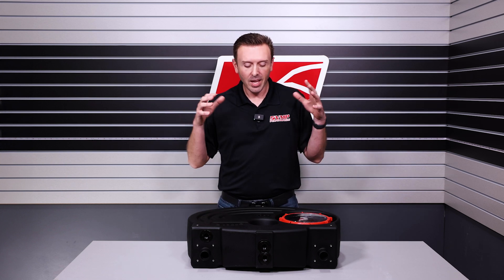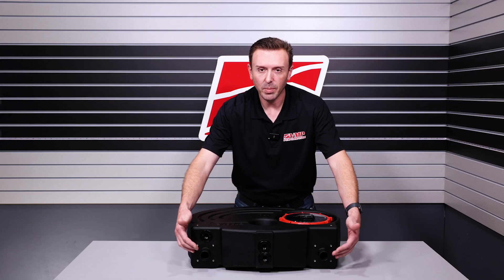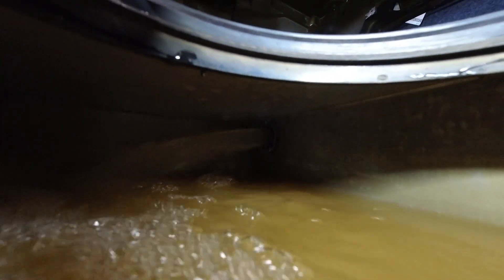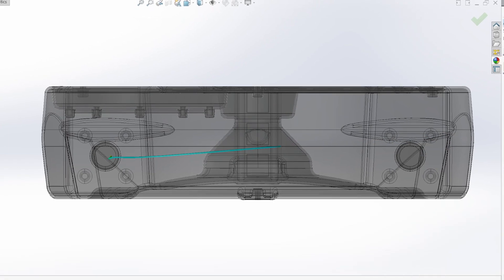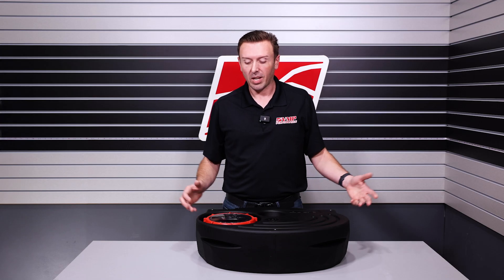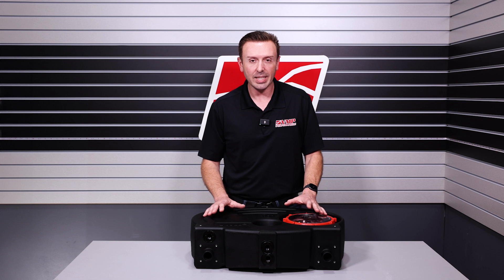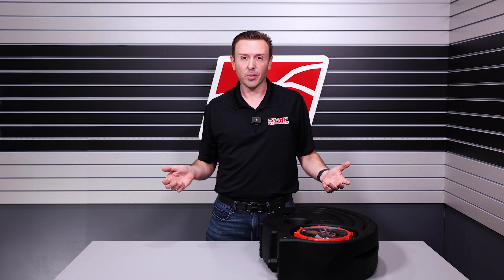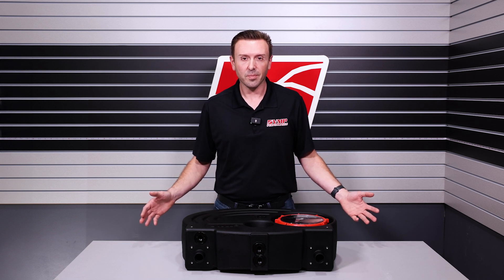The Engineering Behind Our VMP Trunk Ice Tank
Join Justin from VMP as he breaks down the Engineering of the new VMP Trunk-mounted Ice Tank.

 Let's dive into the options:

1. VMP Trunk Ice Tank Base Kit - $399:
Ideal for DIYers, this kit at $399 includes the essentials – ice tank, bolted lid, and plugs. Customize your cooling system your way!

2. VMP Trunk Ice Tank with accessories - $599:
For those wanting more, our $599 Accessory Kit adds brackets, fittings, hoses, and hardware. Elevate your setup effortlessly!

3. VMP Trunk Ice Tank kit for CMAX:
Experience peak performance with our High-End Kit. It includes a C-Max pump and a premium harness – all you need for a seamless installation.

Ready to Amp Up Your Ride? Preorder Now!

Explore more and secure your VMP Ice Tank preorder at the links above.